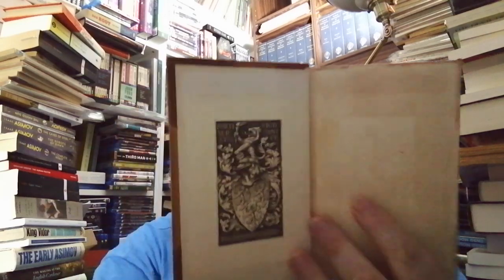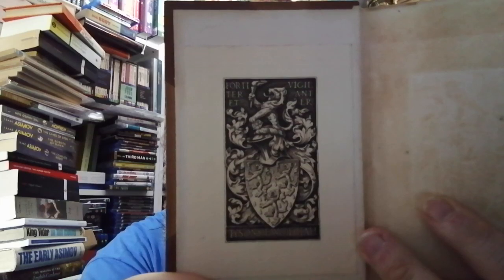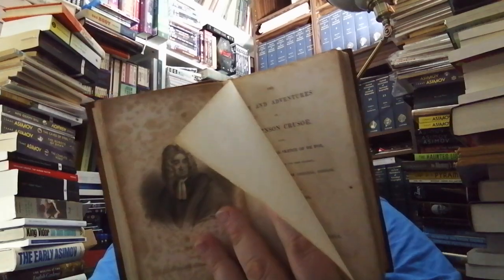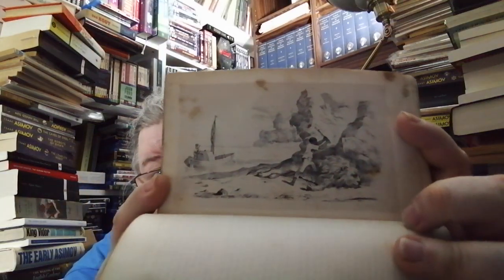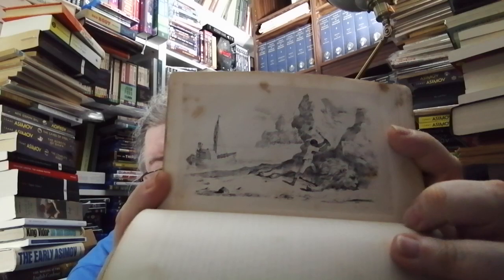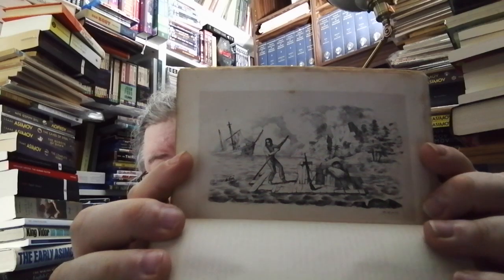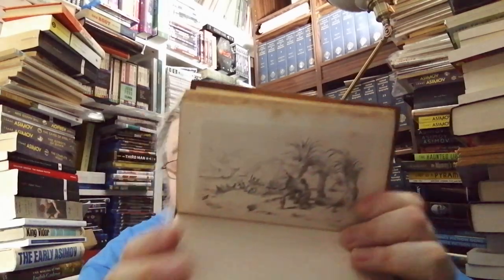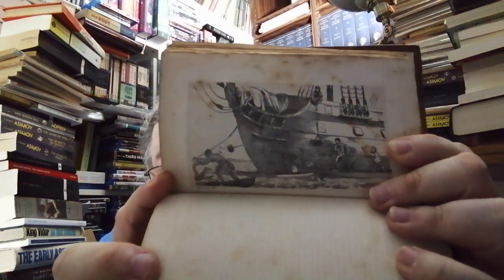Hours in My Library: "Robinson Crusoe" (1831) by Daniel De Foe.